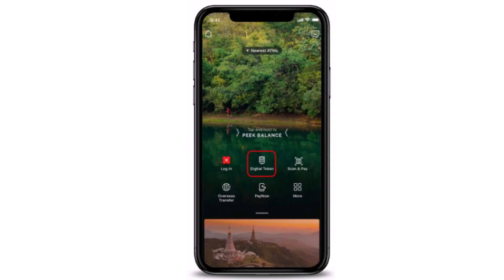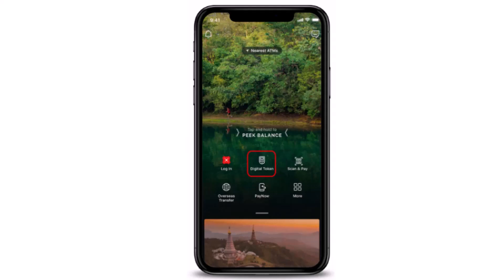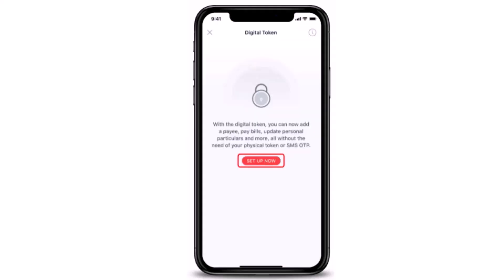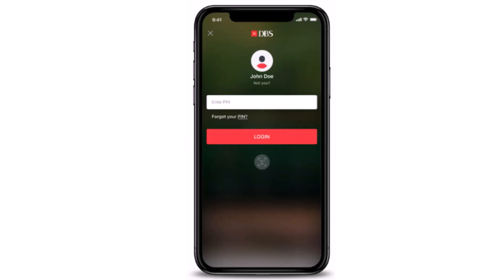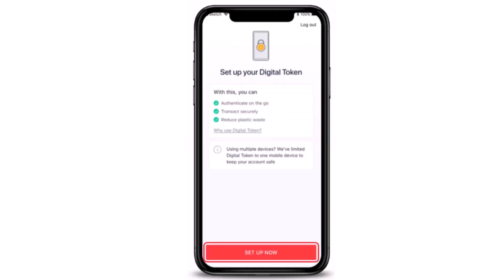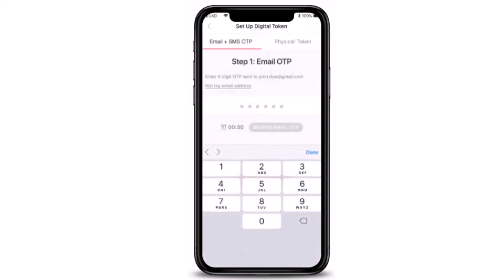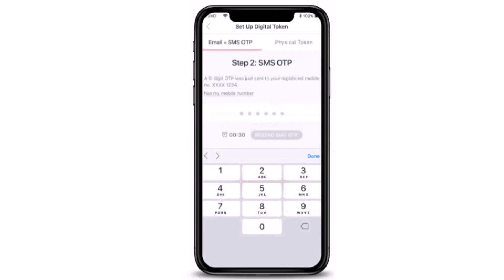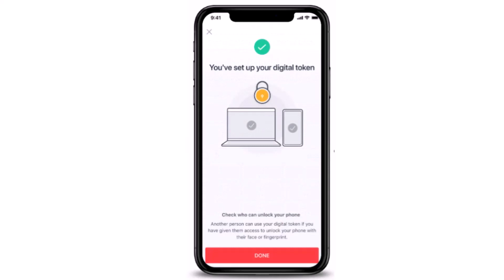How to set up Digital Token on DBS Account - DBS Digibank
This video guides you in an easy step-by-step process to set up Digital Token on DBS Account.

Follow these simple steps:
1) Open DBS application.
2) Next tap on Digital Token.
3) Next tap on setup now.
4) Next Login into your account.
5) Next tap on set up now.
6) Next enter your opt that will be receiving through your email and SMS.
That's it.